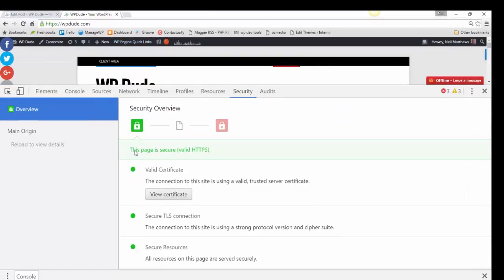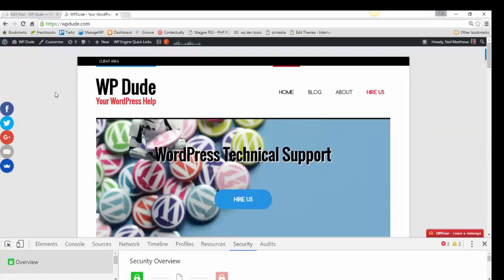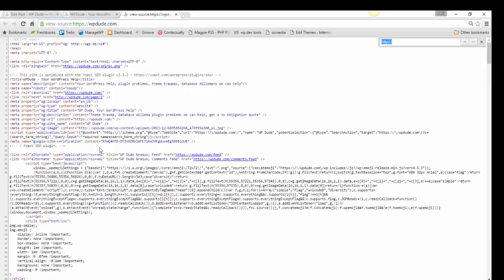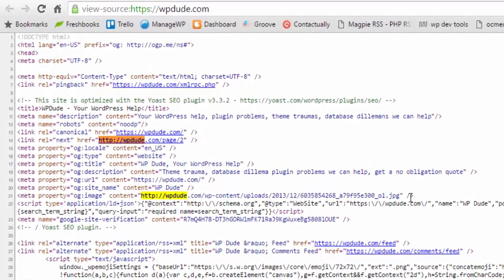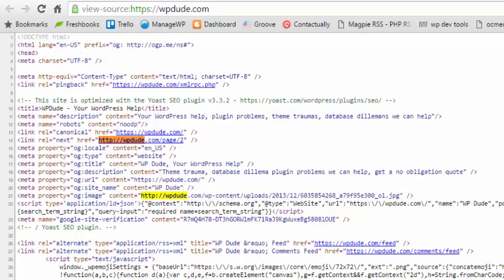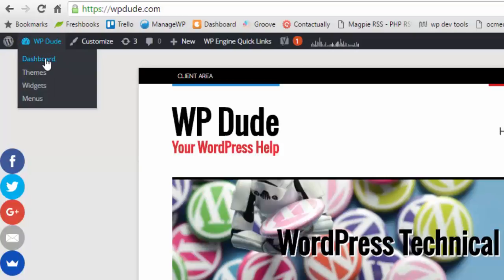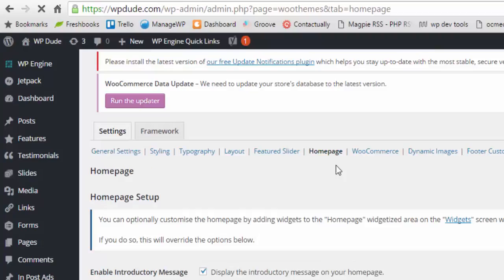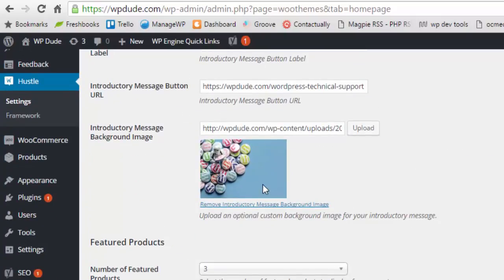https mixed content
How to check for and fix mixed content on your site running https, check out this post for full details